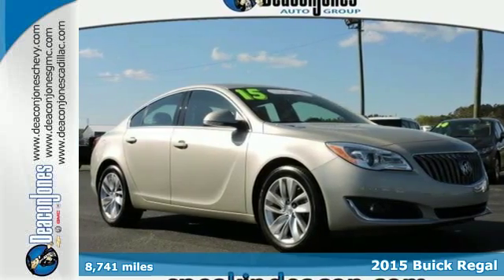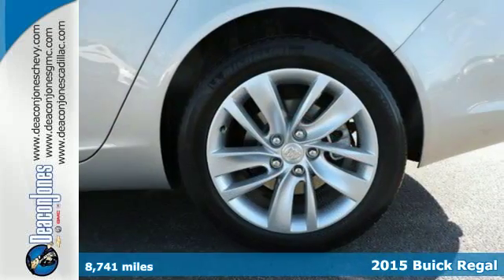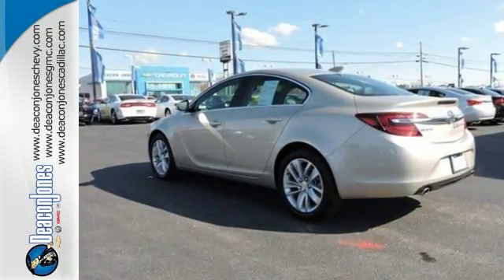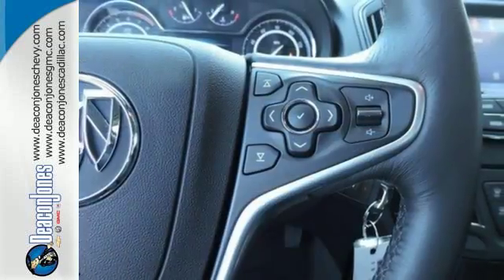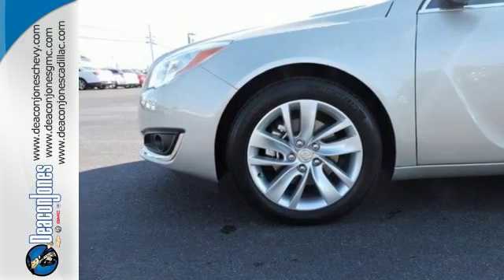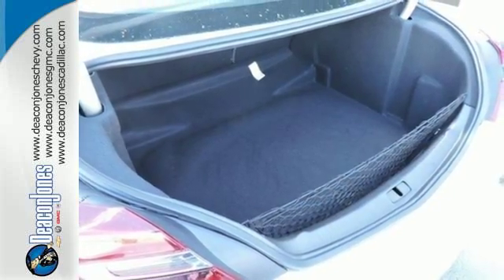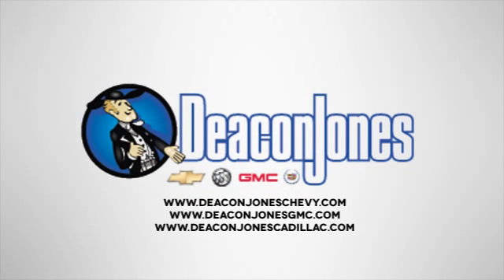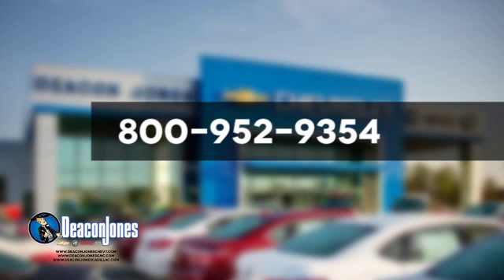2015 Buick Regal Smithfield NC Selma, NC 260071A - SOLD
Year: 2015
Make: Buick
Model: Regal
Trim: 4dr Sdn Turbo FWD
Engine: 2.0L 4 Cylinder Engine
Transmission: AUTOMATIC
Color: CHAMPAGNE SILVER METALLIC
Interior: EBONY
Mileage: 8741
Stock #: 260071A
VIN: 2G4GK5EX3F9179463
PRICED TO MOVE $1,200 below NADA Retail!, FUEL EFFICIENT 30 MPG Hwy/21 MPG City! CARFAX 1-Owner, GREAT MILES 8,741! Heated Leather Seats, Back-Up Camera, Rear Air, Satellite Radio, Dual Zone A/C, Onboard Communications System AND MORE! KEY FEATURES INCLUDE: Leather Seats, Rear Air, Heated Driver Seat, Back-Up Camera, Satellite Radio, Onboard Communications System, Aluminum Wheels, Dual Zone A/C, Heated Seats, Heated Leather Seats. Keyless Entry, Child Safety Locks, Steering Wheel Controls, Alarm, Heated Mirrors. OPTION PACKAGES: ENGINE, 2.0L TURBO DOHC 4-CYLINDER SIDI WITH VARIABLE VALVE TIMING (VVT) (259 hp [193.0 kW] @ 5300 rpm, 295 lb-ft of torque [400 N-m] @ 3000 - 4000 rpm [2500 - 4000 rpm for GS]) (STD), TRANSMISSION, 6-SPEED AUTOMATIC (STD), PREFERRED EQUIPMENT GROUP includes standard equipment, AUDIO SYSTEM, BUICK INTELLILINK RADIO, AM/FM STEREO AND CD PLAYER includes USB port and Bluetooth streaming for audio and select phones (STD). Regal with CHAMPAGNE SILVER METALLIC exterior and EBONY interior features a 4 Cylinder Engine with 259 HP at 5300 RPM*. PRICED TO MOVE: This Regal is priced $1,200 below NADA Retail. MORE ABOUT US: Choose from thousands of preowned vehicles at Deacon Jones. Deacon Jones opened his first used car lot in 1974 in Princeton, NC and has offered quality preowned vehicles to Johnston and surrounding counties for 34 years. Find domestics and imports- something to fit everyone's budget. Financial Hardships? Give Deacon Jones the opportunity to help you reestablish your credit. We look forward to assisting you with your next vehicle purchase. Eastern N.C.'s Largest Volume Dealer. Pricing analysis performed on 3/18/2016. Horsepower calculations based on trim engine configuration. Fuel economy calculations based on original manufacturer data for trim engine configuration. Please confirm the accuracy of the included equipment by calling us prior to purchase.

Address:
1115 North Bright Leaf Blvd